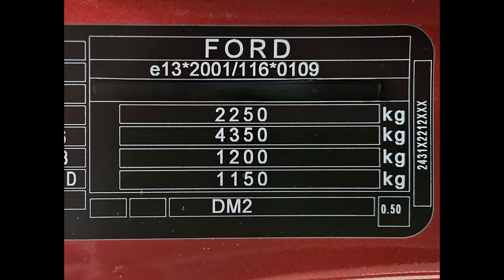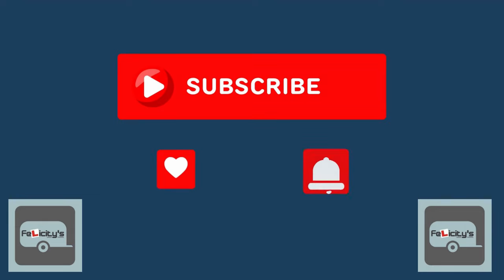Towing Capacity Vs The 85% Rule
In this video Fliss (aka The Trailer Lady), will answer a question posed about the difference between the Towing Capacity of a car versus The 85% Rule

to find our more about our caravan and motorhome courses.